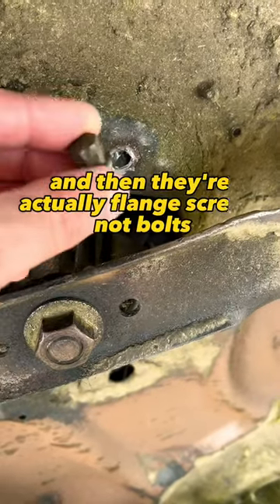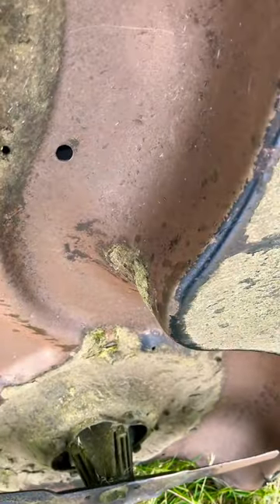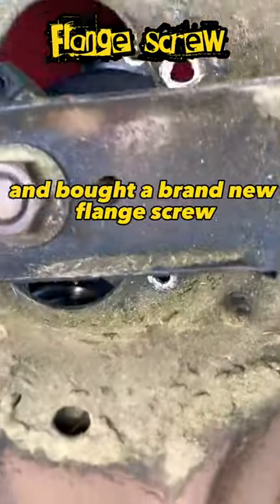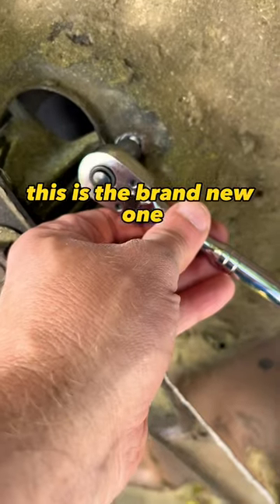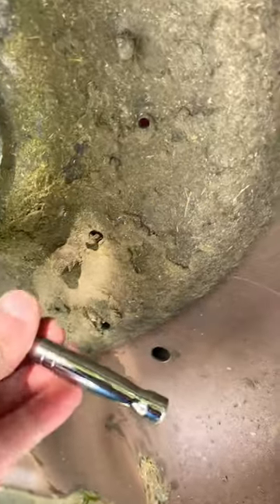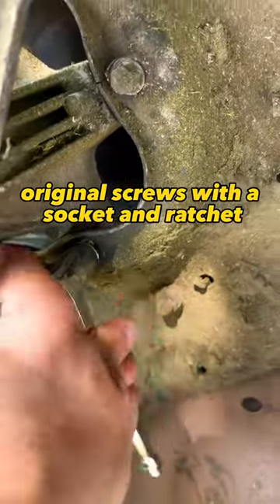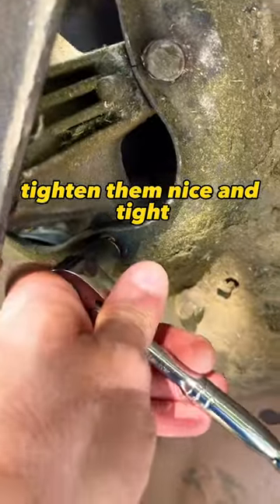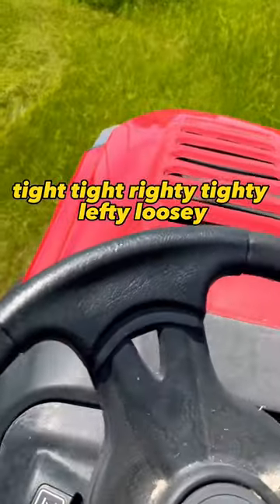Troubleshooting a Troy Bilt Bronco 42 Riding Lawn Mower